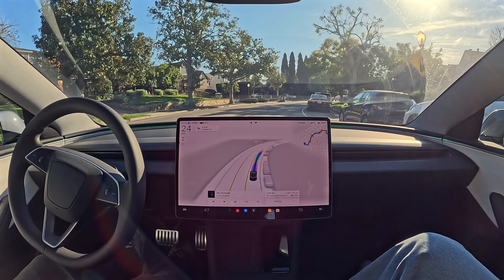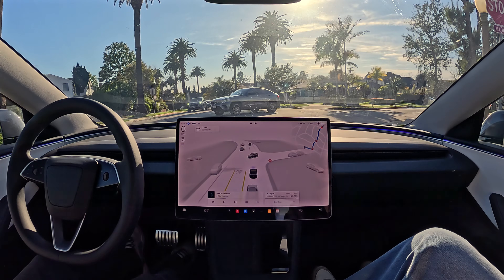Why are you still driving by hand when robot cars are so cheap?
Why are you still driving by hand when you can lease a robot car for $250 a month? I demonstrate a zero intervention drive from parking spot to parking spot with Tesla Full Self-Driving (Supervised) 13.2.8